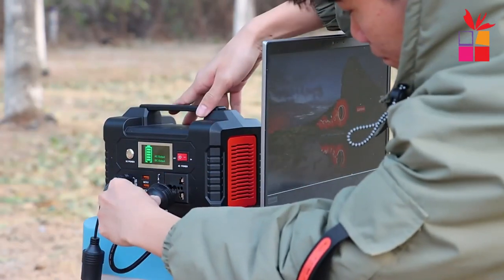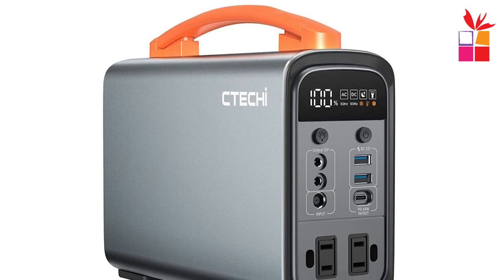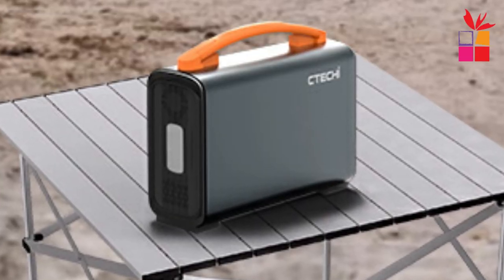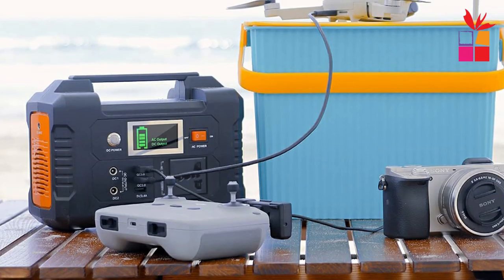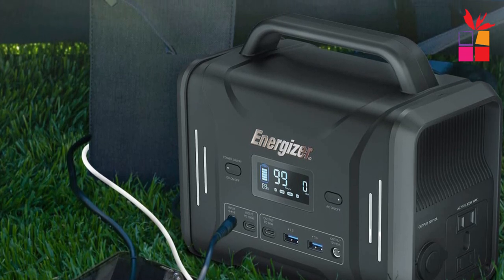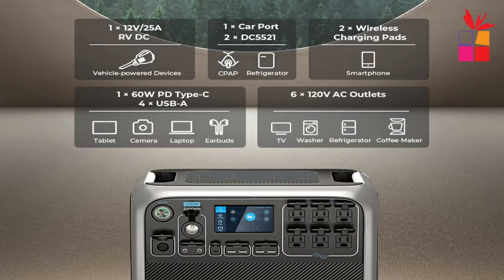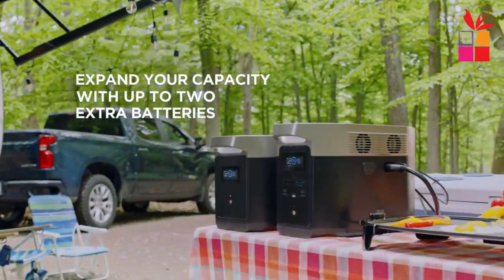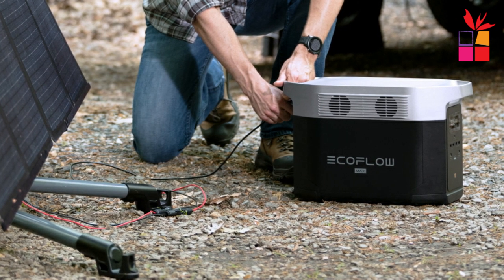5 Best Portable Generator for Home Backup Power | Portable Power Station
in this video I will show you 5 Best Portable Generator for Home Backup Power | Portable Power Station.

1. Ecoflow Portable Power Station

2. Bluetti AC200P Portable Solar Generator

3. Powerwin PPS320 Solar Generator

4. Flashfish Portable Power Station

5. Lifepo4 Portable Power Station

A portable generator for home backup power is a useful investment for several reasons. First and foremost, it can provide electricity during power outages or blackouts. Depending on the severity of the outage, electricity can be out for hours, days, or even weeks, which can be very inconvenient and uncomfortable. A portable generator can help power essential appliances such as refrigerators, freezers, heaters, fans, and lights, which can make it much easier to get through an extended power outage.

A portable generator can also be useful for outdoor activities such as camping or tailgating, where electricity is not readily available. Additionally, a portable generator can be used to power tools and equipment in a remote location, such as a construction site or a farm.

In short, a portable generator for home backup power is a versatile tool that can provide electricity when it is needed most, making it a worthwhile investment for homeowners.